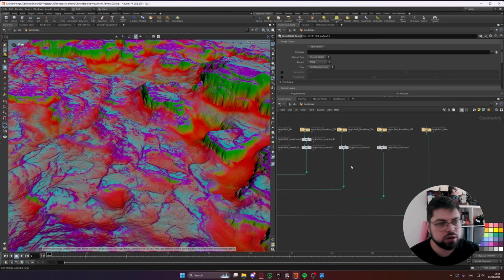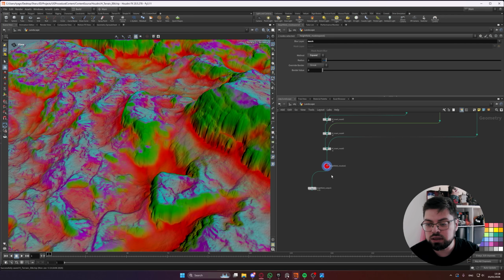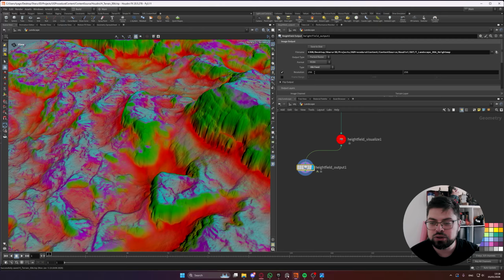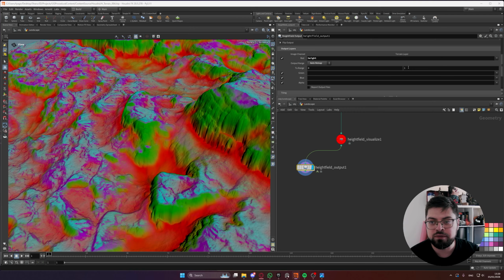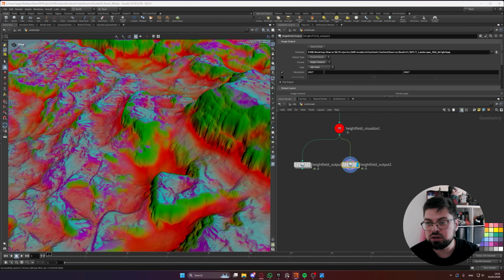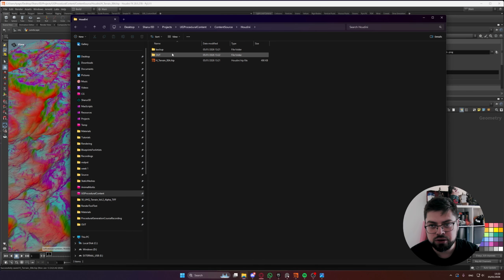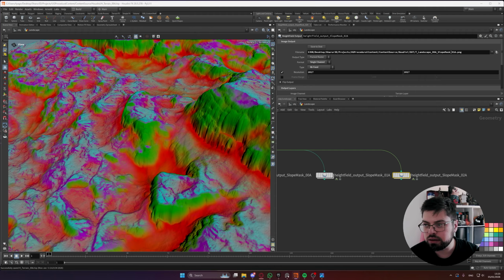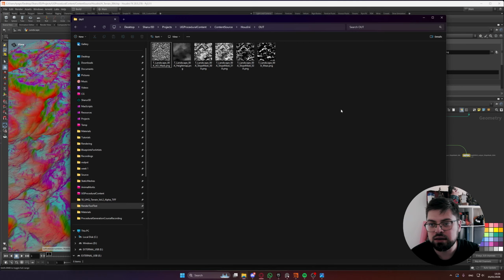Exporting Houdini landscape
In this chapter we finally bring everything into Unreal — I'll show you how to set up the export nodes in Houdini and get the landscape we built over the last two videos cleanly into UE5.
This is part of my full course where we build a complete procedural environment from scratch — cliffs, terrain, rocks, trees — and assemble everything in Unreal Engine 5.